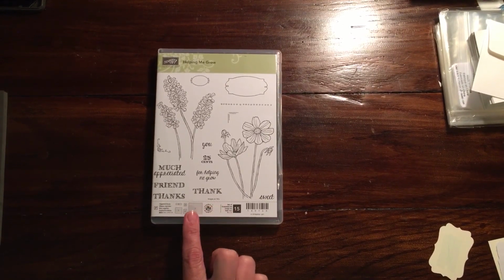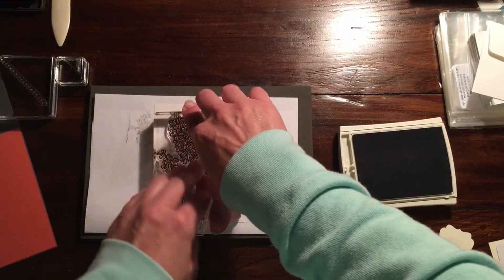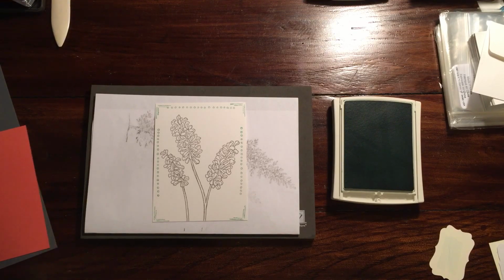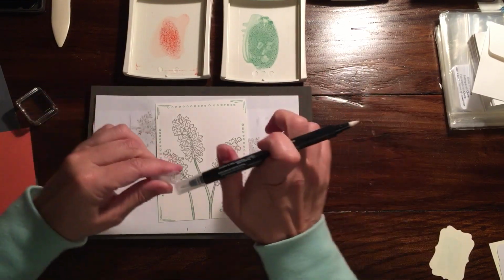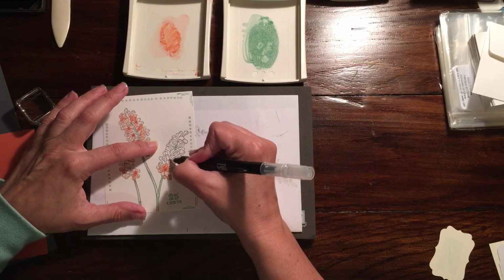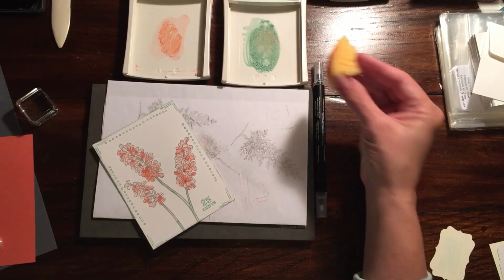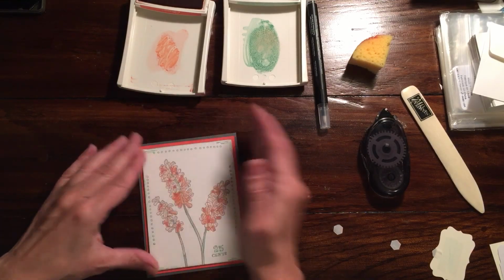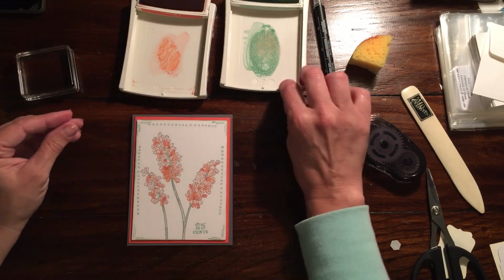Mother's Day....Helping me Grow, Stampin' Up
Supplies:

# 140764 Helping me Grow Photopolymer stamp set

# 119684 Cajun Craze card stock

# 100730 Whisper White card stock

# 101910 Shimmery White card stock

# 122925 Calypso Coral card stock

# 131202 Smoky Slate card stock

# 131179 Smoky Slate ink pad

# 140931 Archival Black ink pad

# 126983 Calypso Coral ink pad

# 126959 Wild Wasabi ink pad

# 102845 Blender Pens

# 101610 Stampin Sponges

# 126889 Stampin' Trimmer

# 1200907 Decorative Label Punch

# 126199 Stampin' Pierce Mat

# 126189 Paper-Piercing Tool

# 103579 Paper snips

# 104430 Dimensionals

# 126200 Stampin' scrub

# 102394 Stampin' mist

# 129851 Clear block starter set

# 131527 Whisper White Envelopes

Blog with me at Rachthestamper.wordpress.com